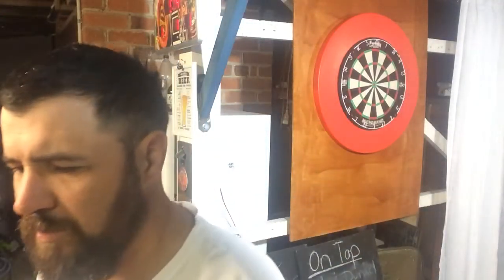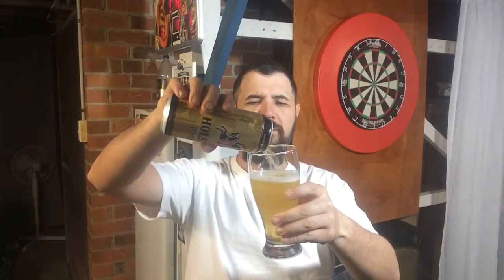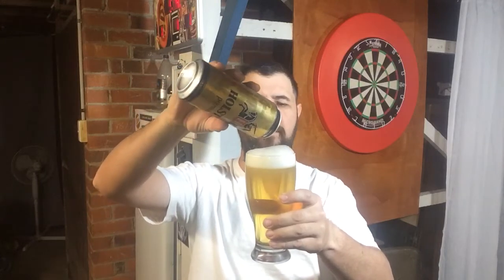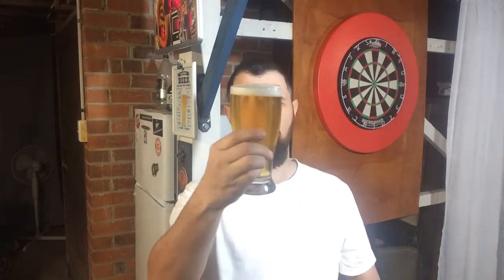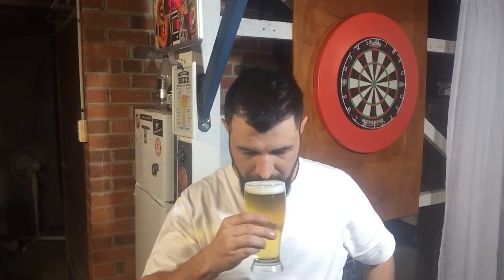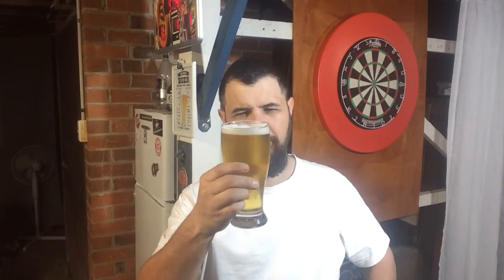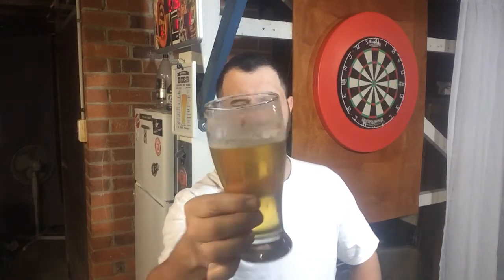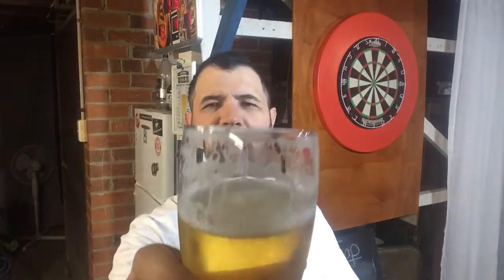Holsten Premium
Sent to me kindly by SwillinGrog!